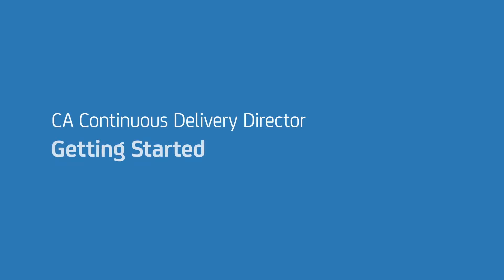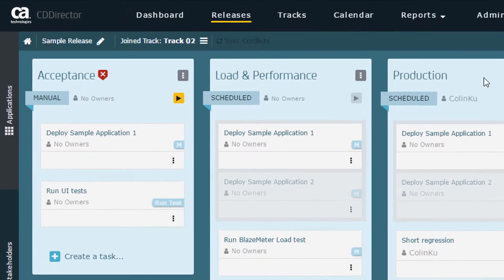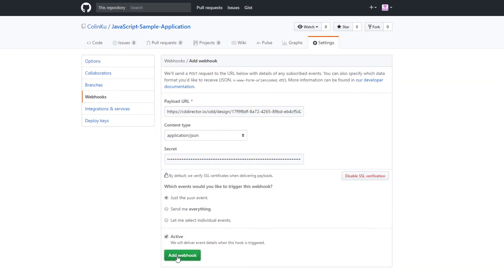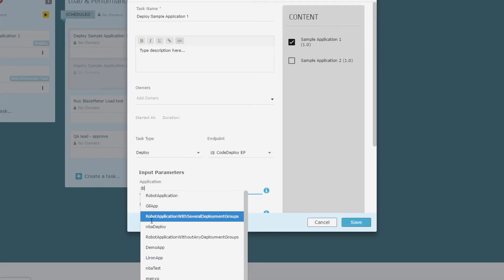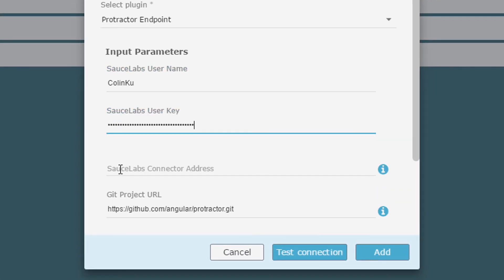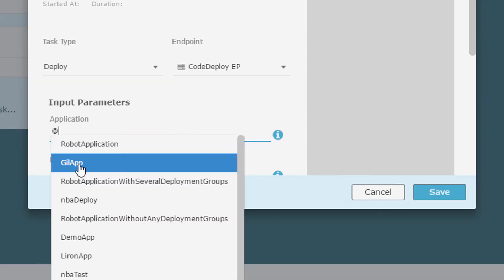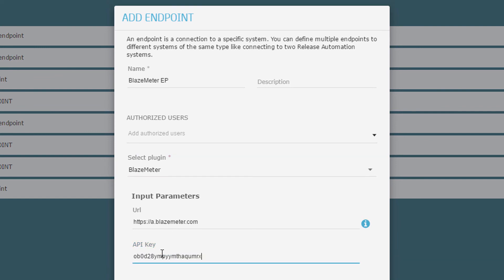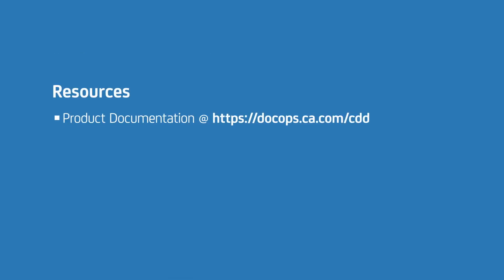CA Continuous Delivery Director – Getting Started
In this video, you’ll learn how to do the following in CA Continuous Delivery Director:
• Set up a sample application release pipeline
• Integrate CA Continuous Delivery Director with GitHub
• Deploy a sample application with AWS CodeDeploy
• Configure different release phases
• Run a Sauce Labs UI test
• Run a BlazeMeter performance test